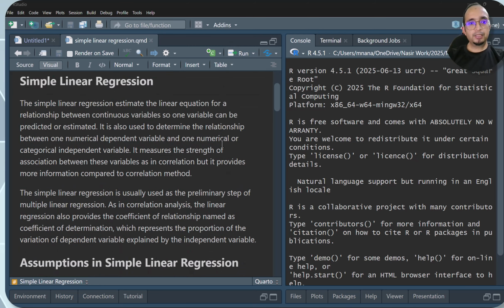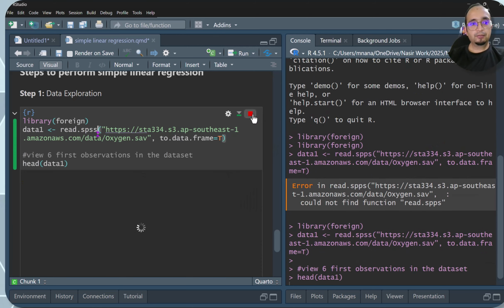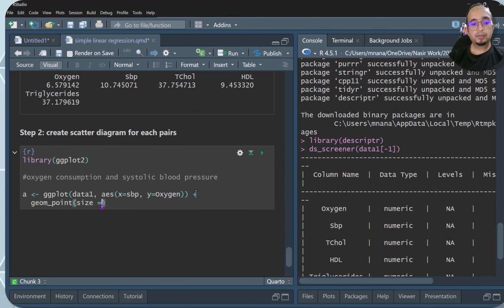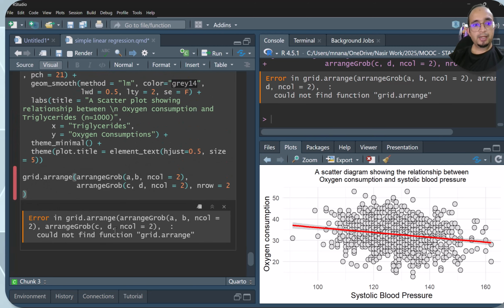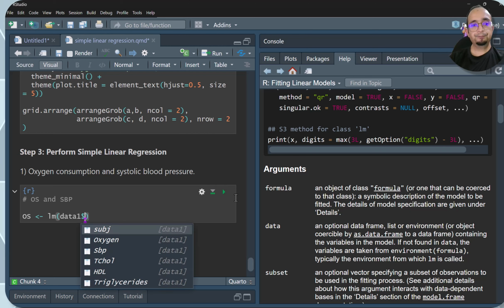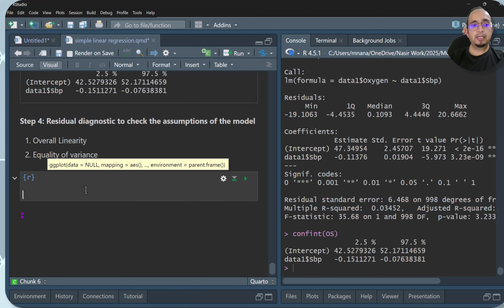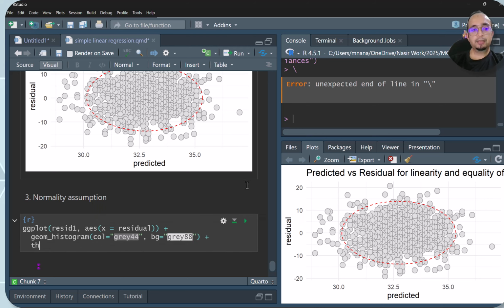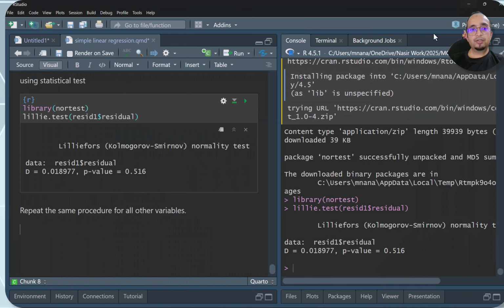Simple Linear Regression using R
Dear All,
In this video, I am demonstrating the Simple Linear Regression using R.

Thanks,
DrMNA